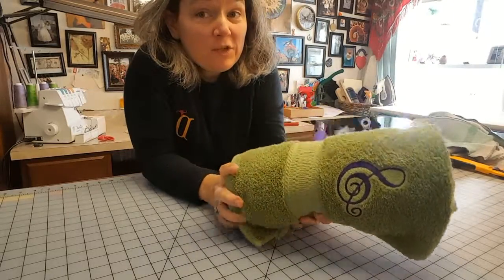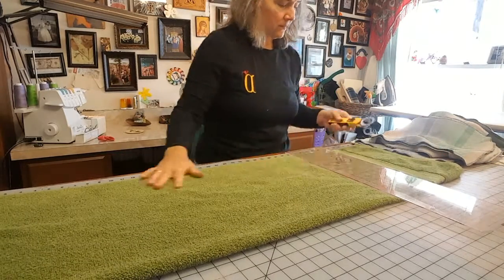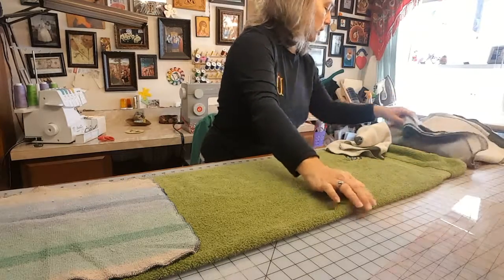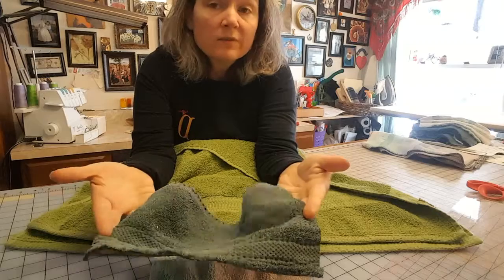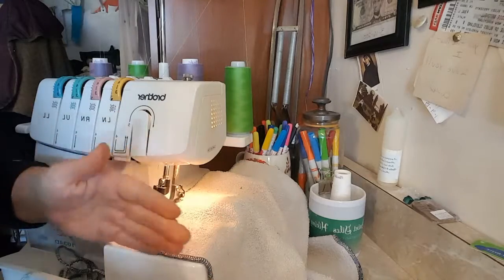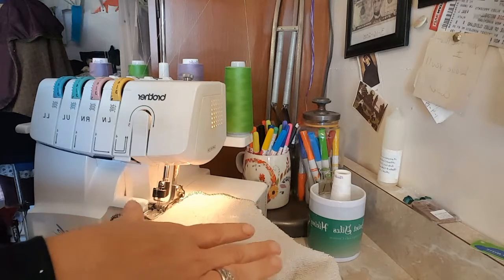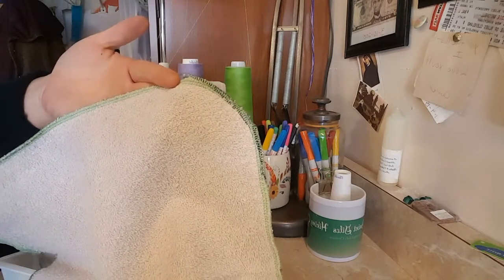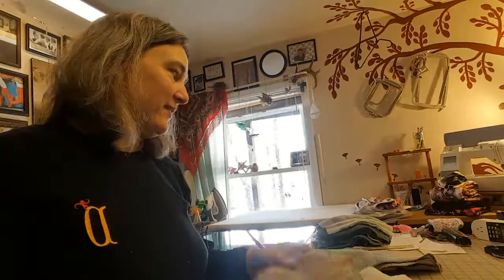Recycled Ragz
Turn your towels into ragz. Use them so that you do not waste paper towels. This is my very first youtube video... Sorry My head is chopped off. I will replace this at a later date with a  full tutorial. Just getting a feel for it.  😻